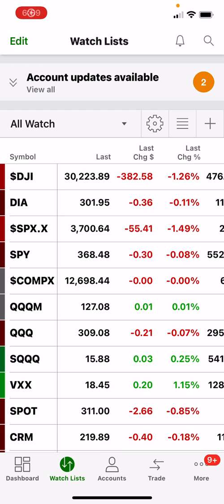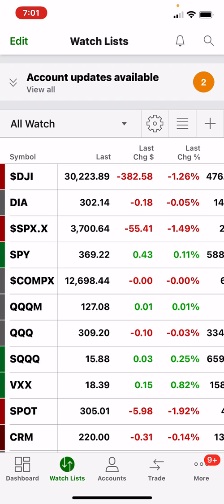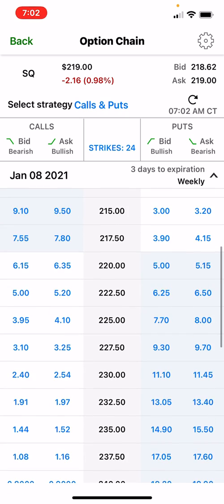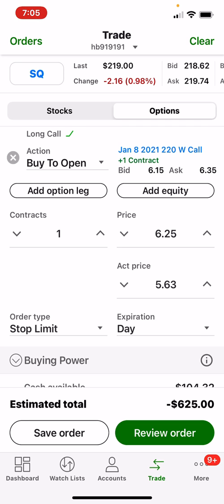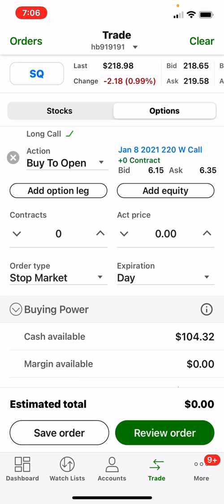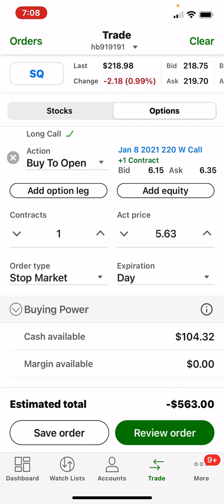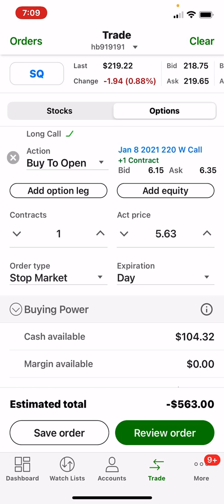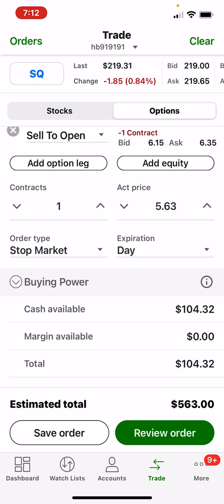Stop Limit and Stop Market in TD Ameritrade App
This video breaks down how to create stop limits and stop markets in the TD Ameritrade App.  our stock options trading course.